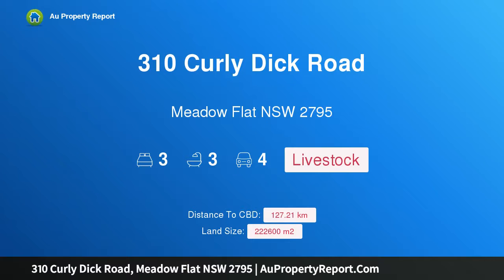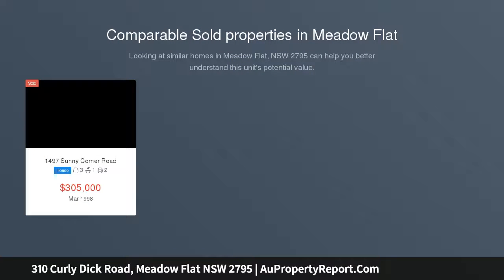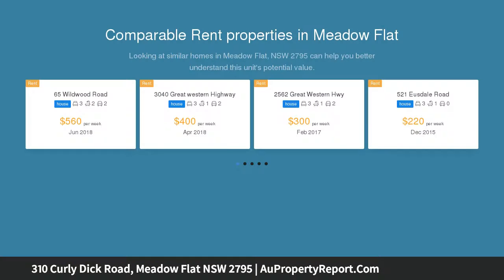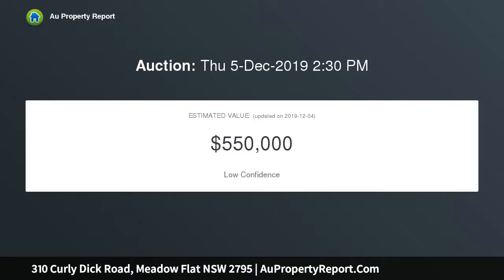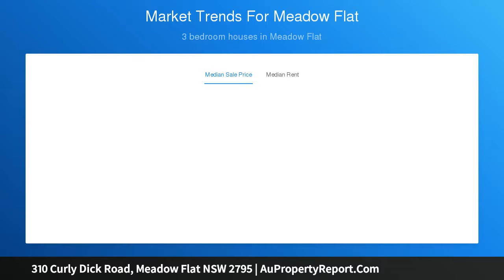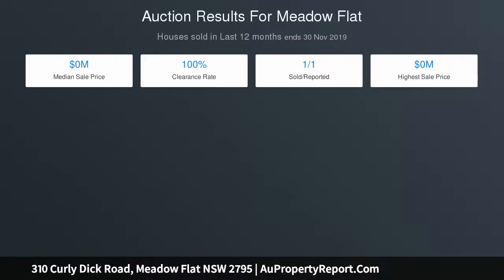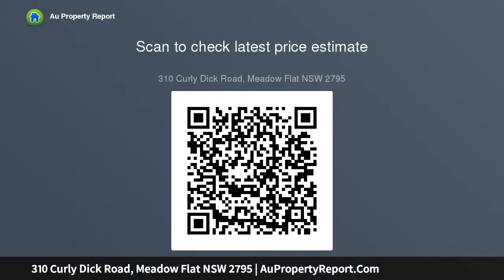310 Curly Dick Road, Meadow Flat NSW 2795 | AuPropertyReport.Com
310 Curly Dick Road, Meadow Flat NSW 2795
Property Type: livestock
Bedrooms: 3
Bathrooms: 3
Car Space: 4
&quot;Delaware&quot; Meadow Flat